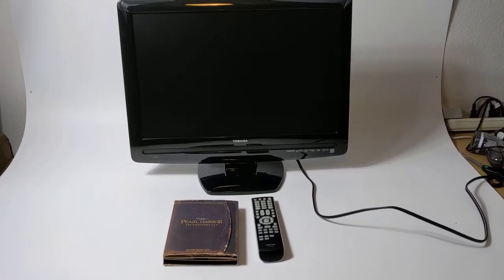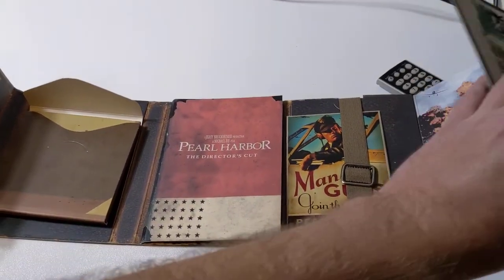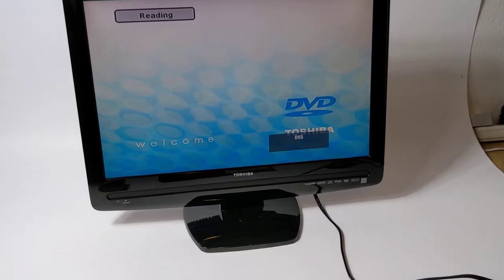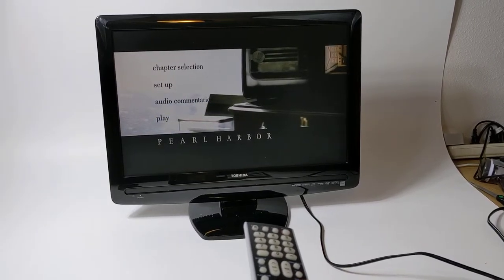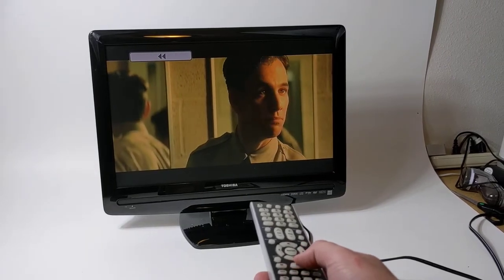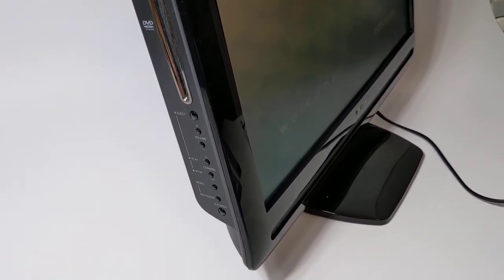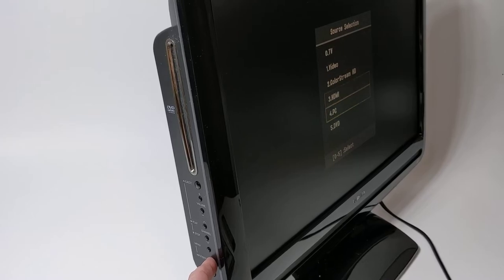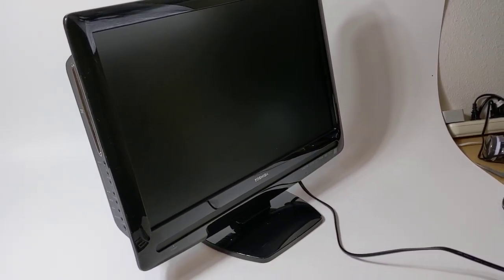Toshiba 22LV505 22" LCD HDTV w/ built-in DVD player, Remote and Pearl Harbor DVD